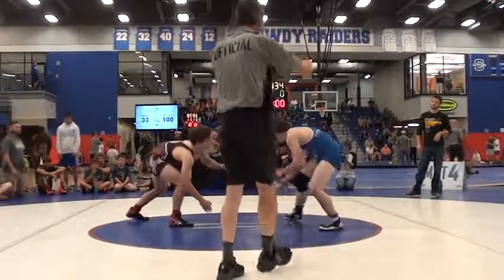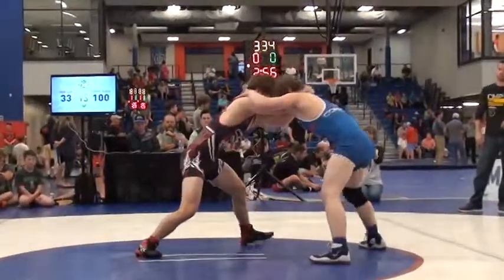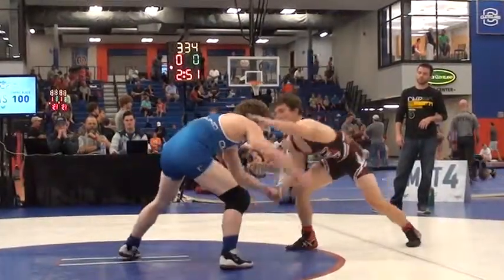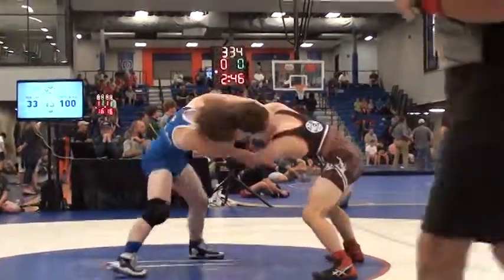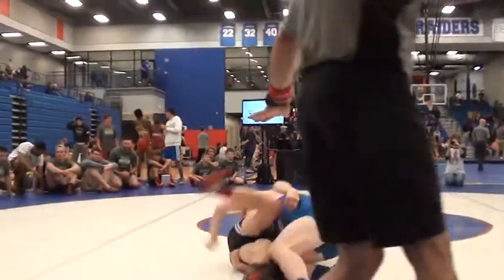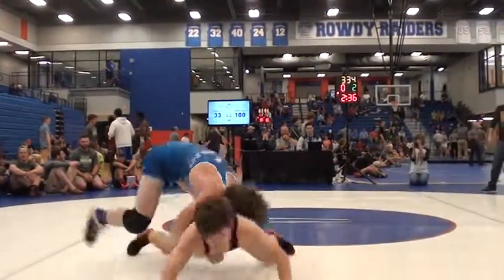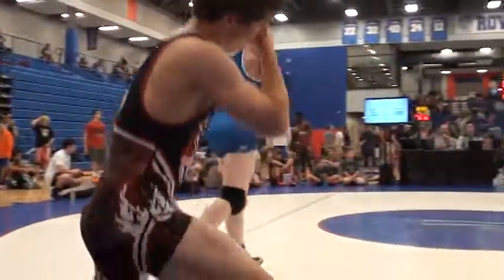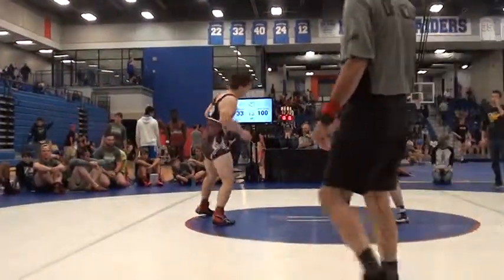152 m, Berry, CMP Black vs Watson, Iron Clad